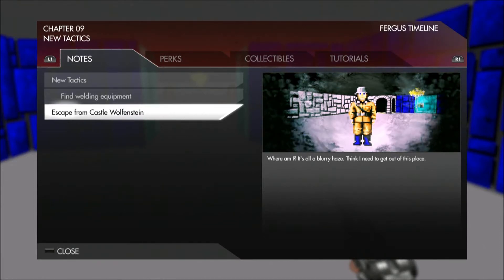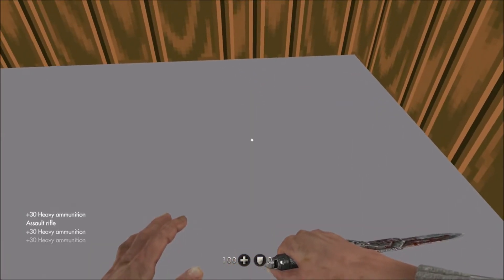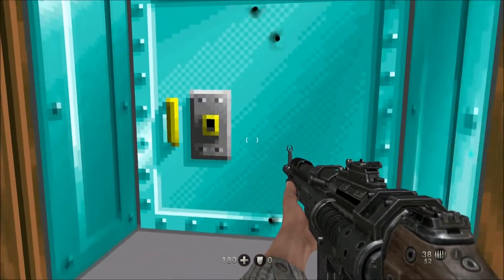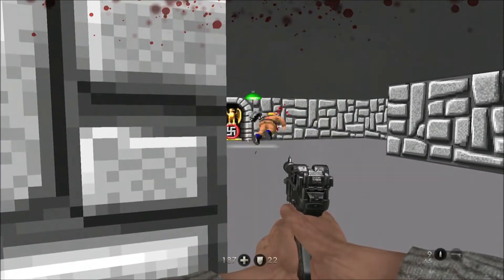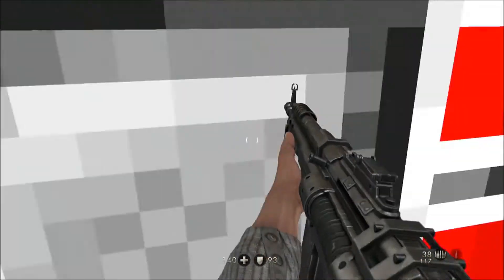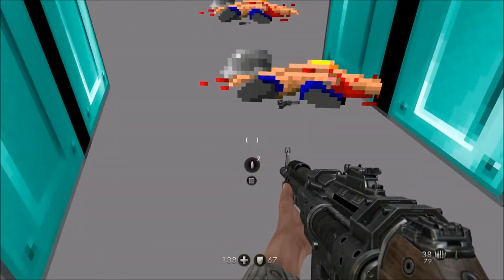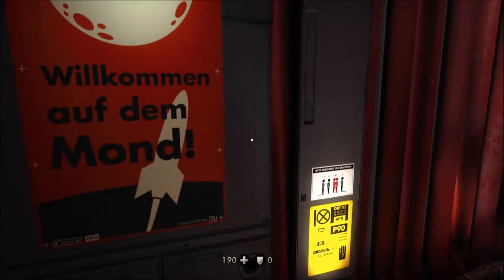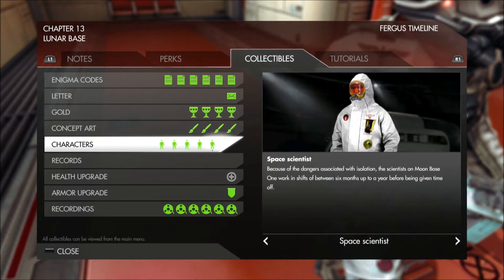Let's Play Wolfenstein The New Order 32: One of these days, Alice...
You see, it was funny because he'd never actually do it...